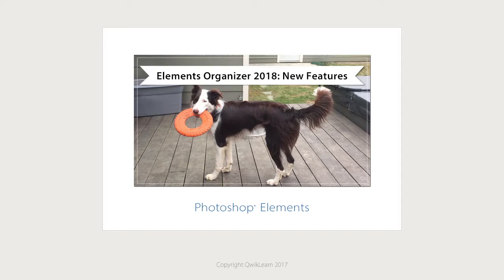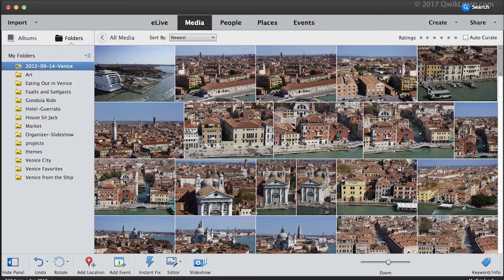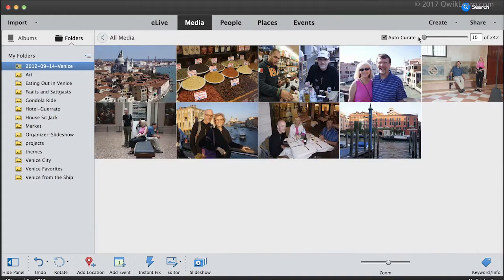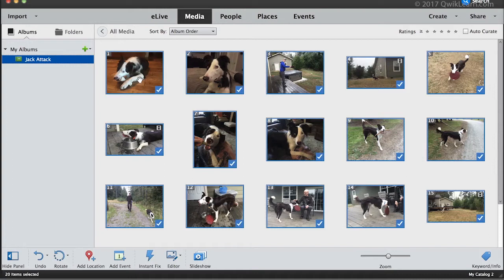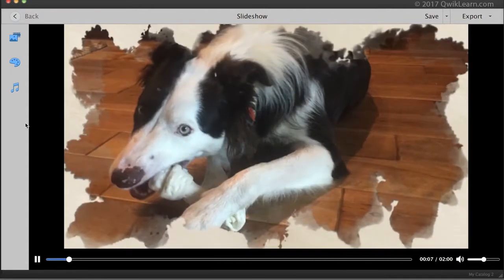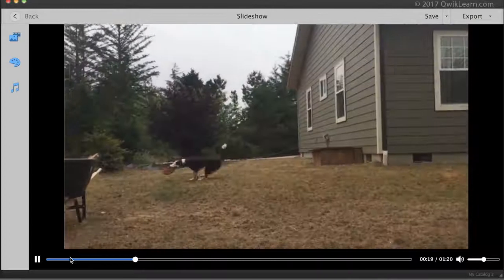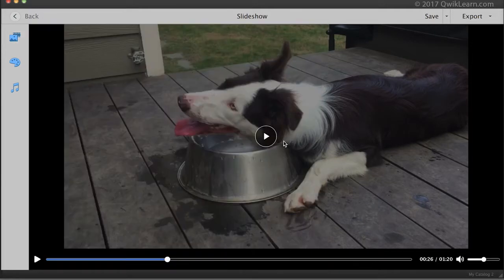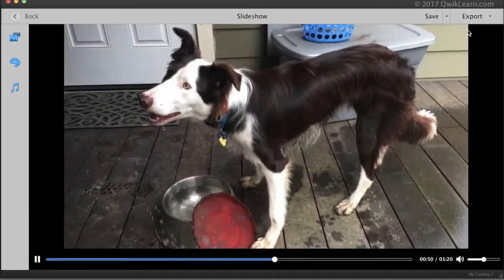Photoshop Elements 2018 Organizer New Features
In Photoshop Elements 2018 the Organizer has two great new features, Auto Curate, and One-Click Slideshow. Let’s take a look at them.